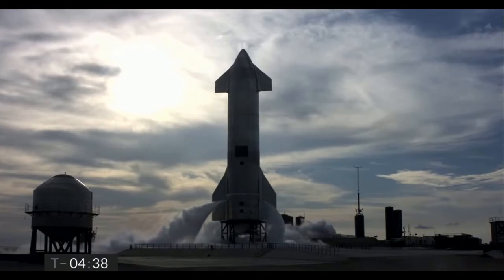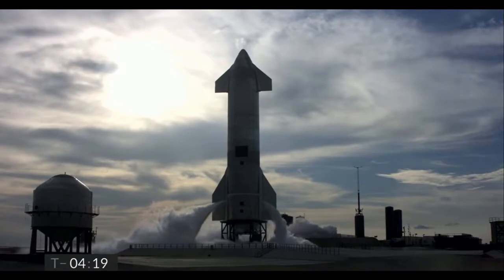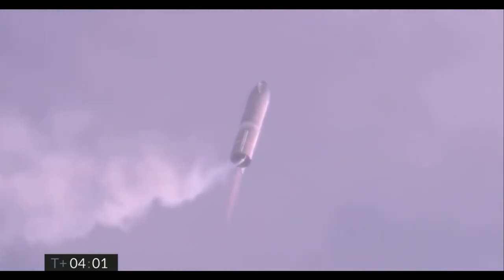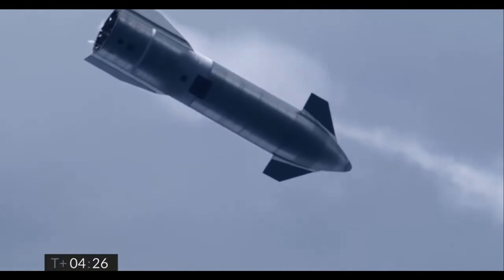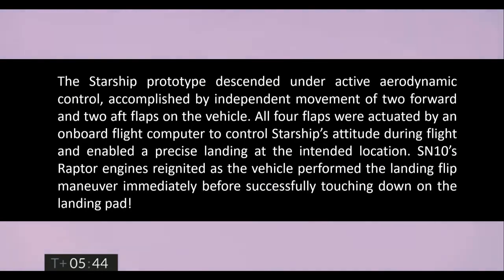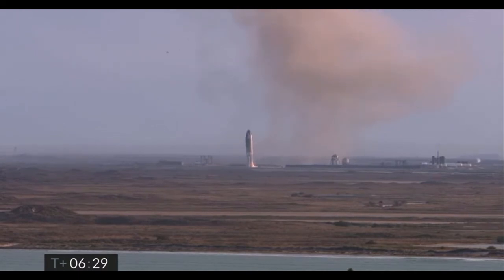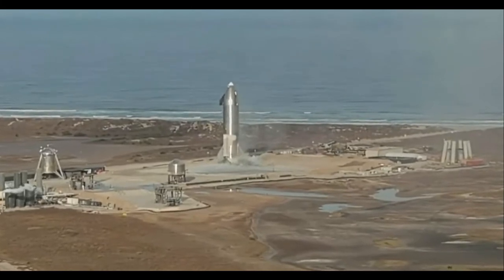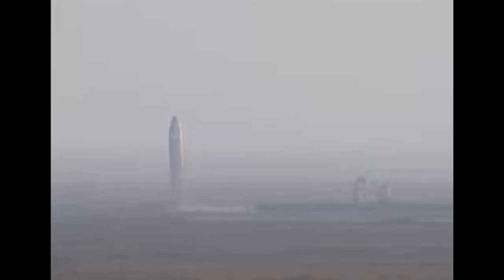Starship SN10 of SpaceX Exploded Shortly After Successful Landing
Texas, USA
On March 3, 2021 (March 4 Phil.) shortly after landing, Starship SN10 of SpaceX had an unscheduled rapid disassembly (a.k.a. Explosion!) yet the mission was still declared successful by the SpaceX team.